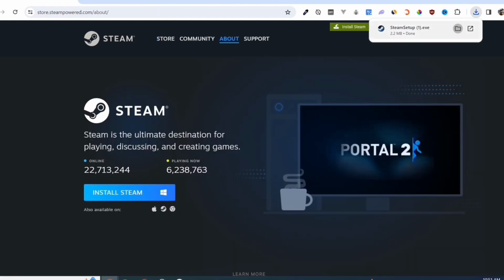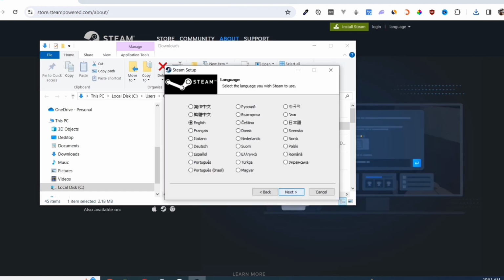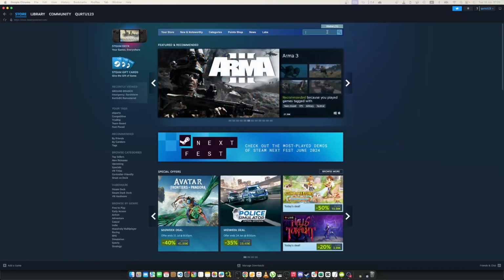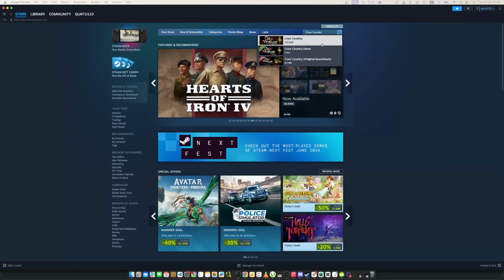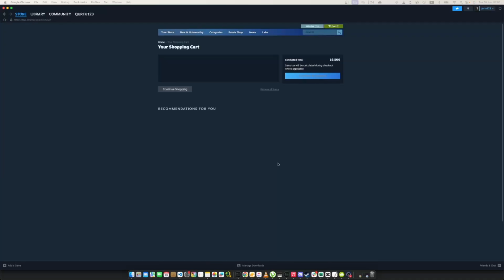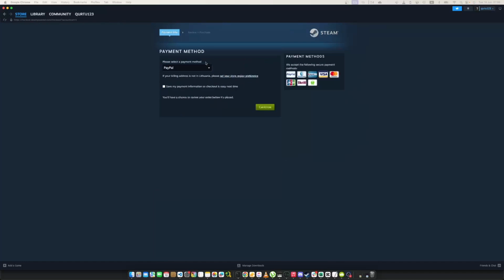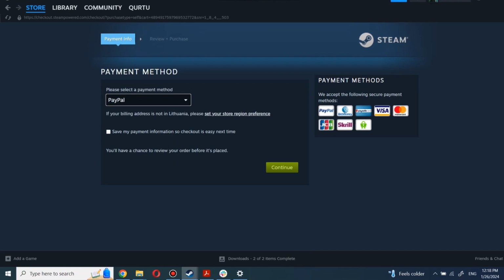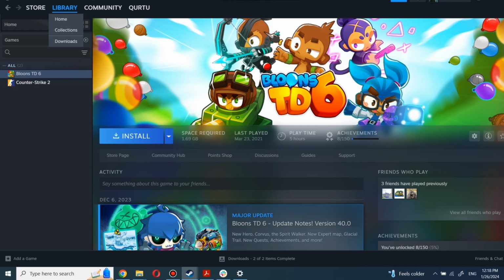How to Download Crow Country (Step-by-Step)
Crow Country Download free off hassle guide for pc.